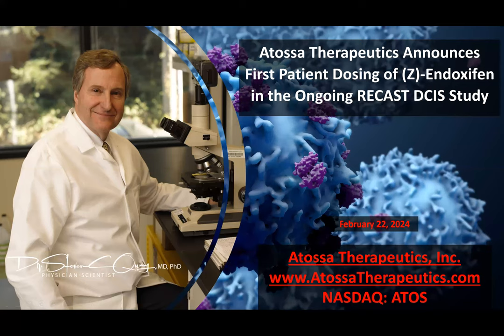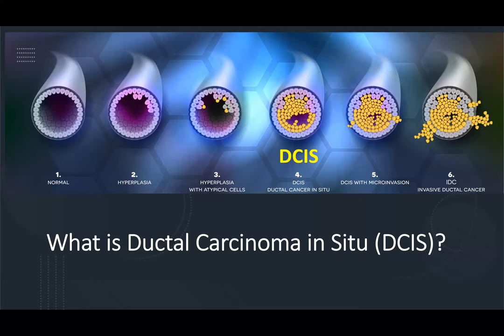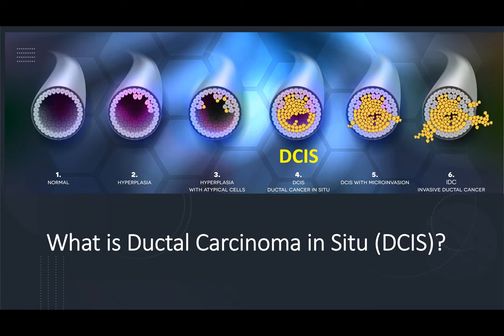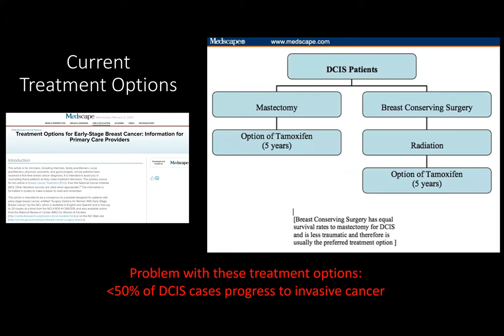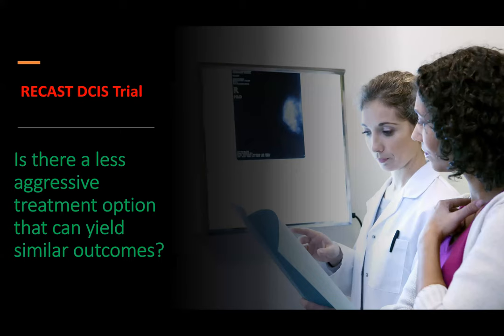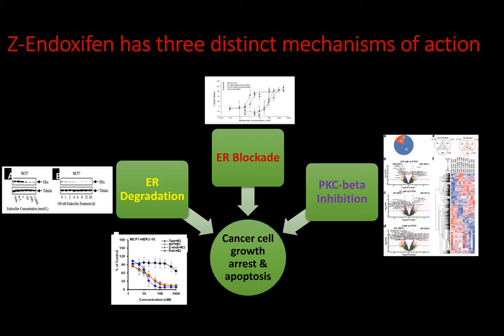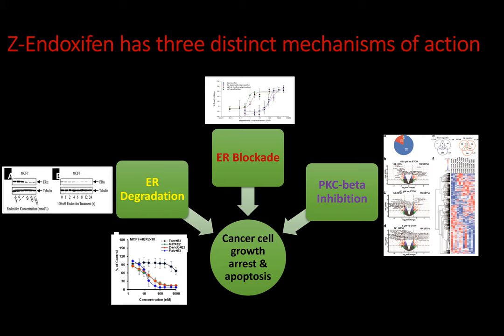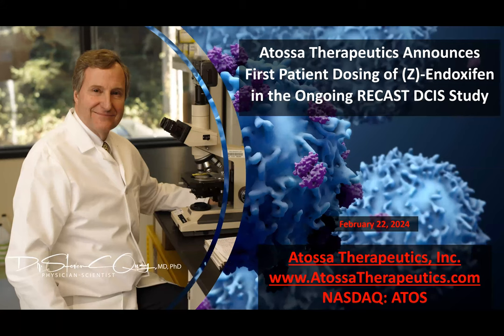DCIS Explainer Video Feb 2024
Overview of Ductal Carcinoma In Situ (DCIS) and the ongoing Phase 2 RECAST DCIS study investigating (Z)-endoxifen as a potential treatment.

DCIS is considered the earliest form of breast cancer and is usually found during a mammogram done as part of breast cancer screening or to investigate a breast lump. It is noninvasive, meaning it hasn't spread out of the milk duct, and has a low risk of becoming invasive. Current standard of care includes surgery, radiation therapy, and/or hormone therapy. Approximately 60,000 DCIS diagnoses are made each year in the United States alone.

The RECAST DCIS trial is sponsored and operated by Quantum Leap Healthcare Collaborative, which was established in 2005 as a collaboration between medical researchers at University of California, San Francisco and Silicon Valley entrepreneurs. Participants in the study will be treated with up to six months of endocrine therapy with the intent to forego surgery and instead be monitored via long-term active surveillance, if appropriate. A key element in reducing overtreatment of DCIS is identifying biomarkers that reflect the risk of progression so that those with low-risk lesions are spared surgery. RECAST DCIS features the assessment of imaging and molecular-based biomarkers in addition to evaluating new investigational agents in this setting. The (Z)-endoxifen study arm expected to enroll up to 110 patients.